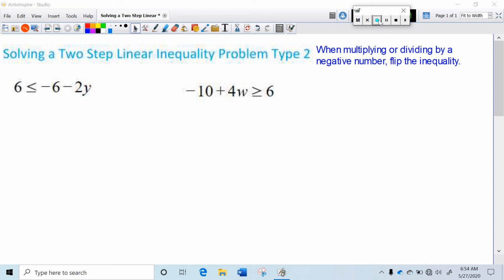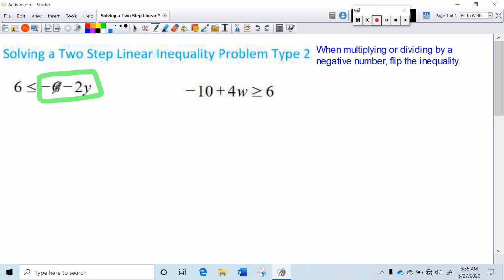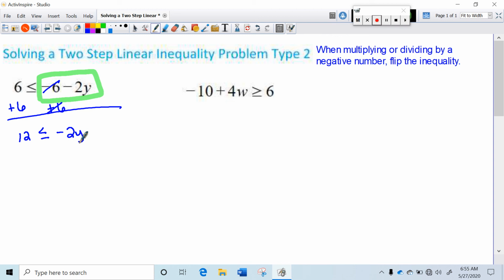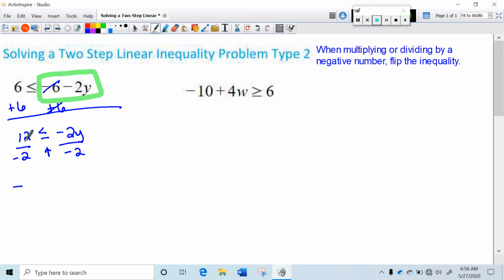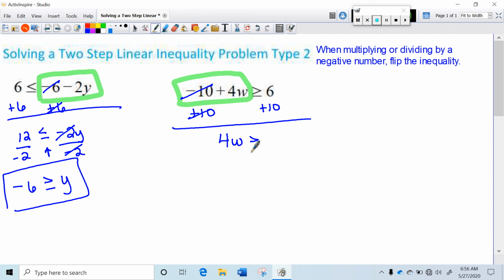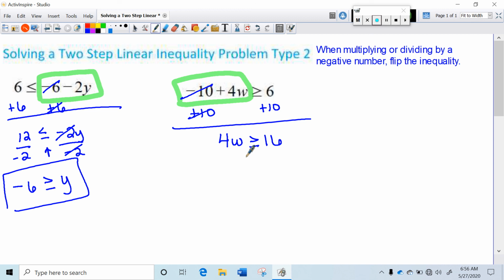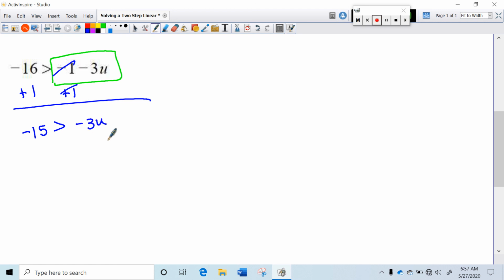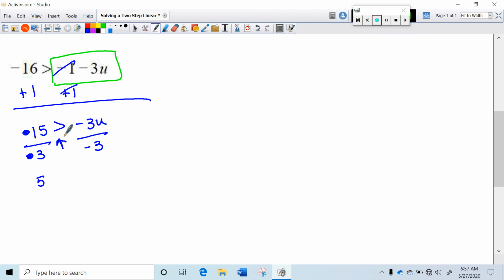Solving a Two Step Linear Inequality Problem Type 2